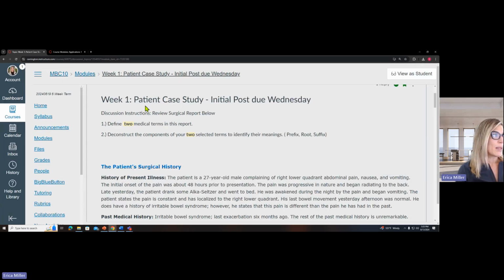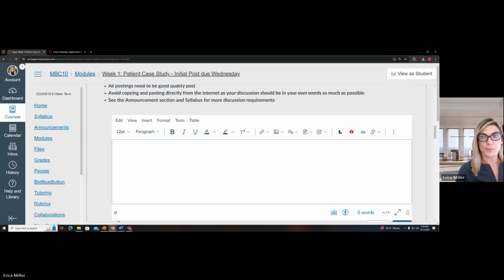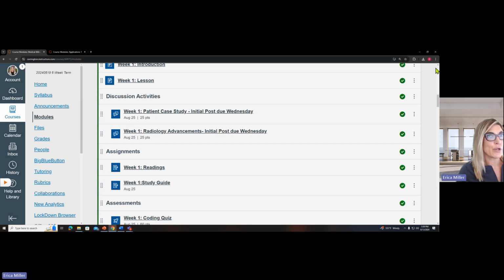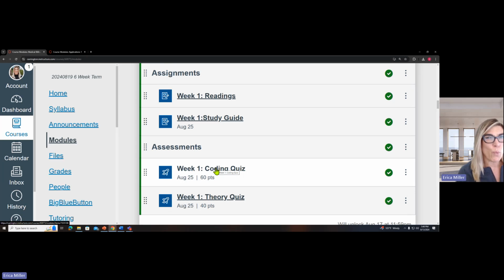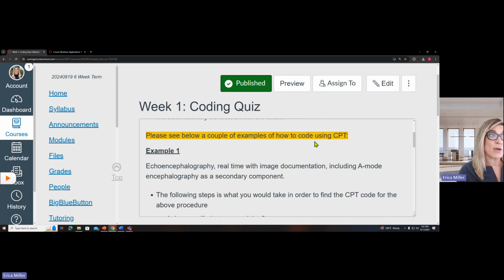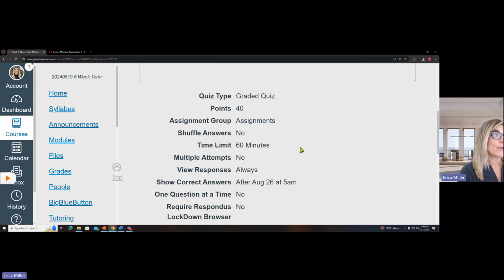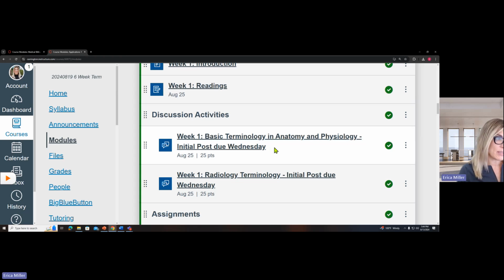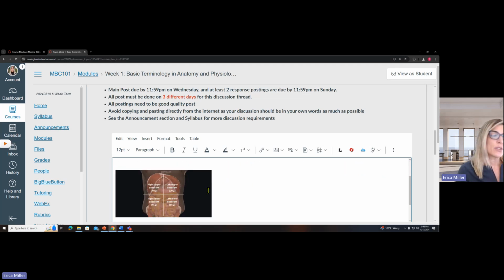MBC10/101 Week 1 - Canvas Assignments Walkthrough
This videos will demonstrate how to access and complete all week 1 assignments.